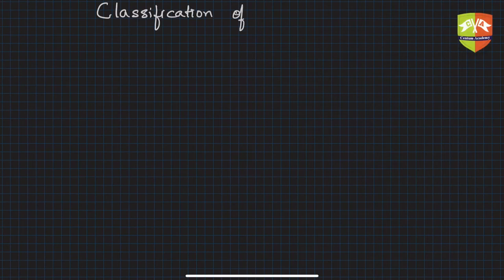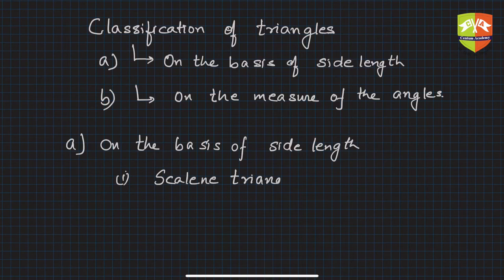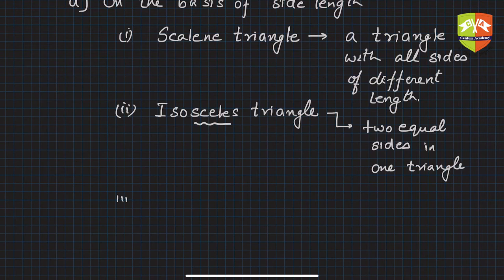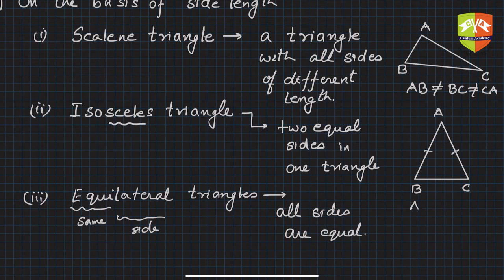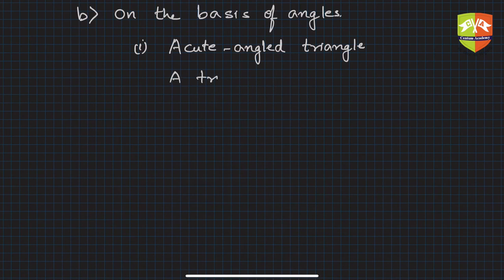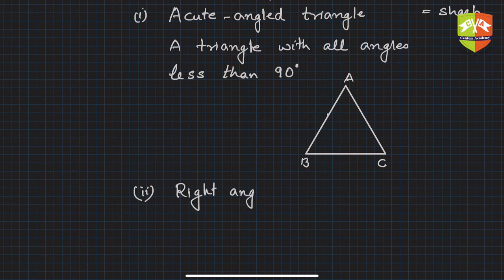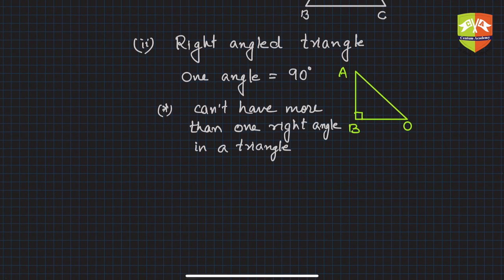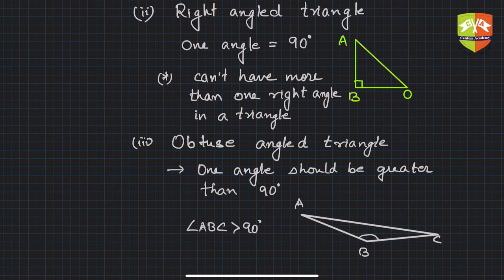[GEOMETRY] Triangles & Its Angles 03 : Classification of Triangles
Chapter Name: Triangles and Its Angles

Topic: Classification of Triangles:
On the basis of side lengths: Scalene, Isosceles, Equilateral
On the basis of angle measure: Acute, right and obtuse

Grade: IX
Author: Tushar Sinha